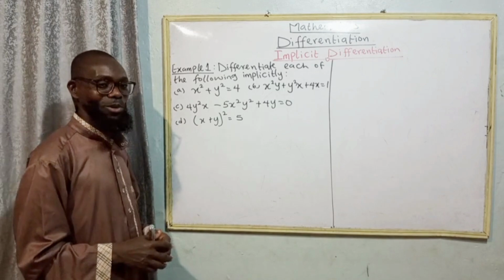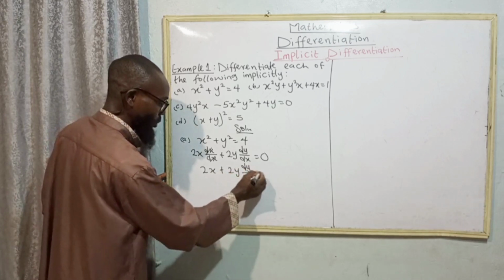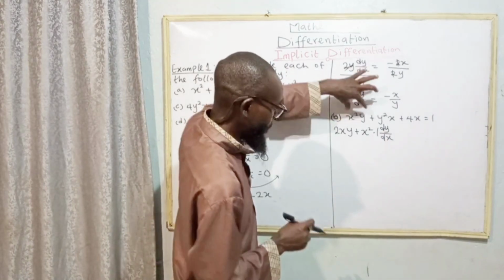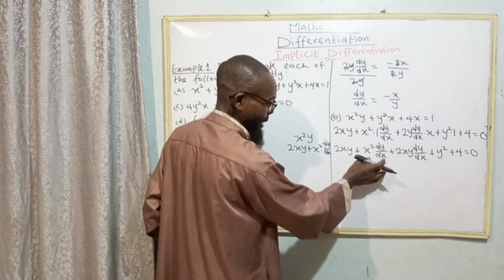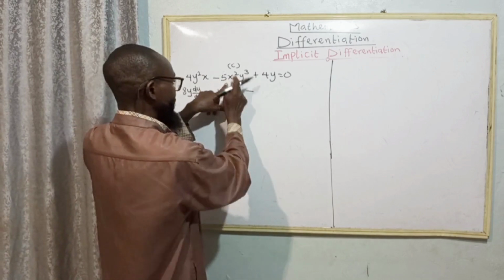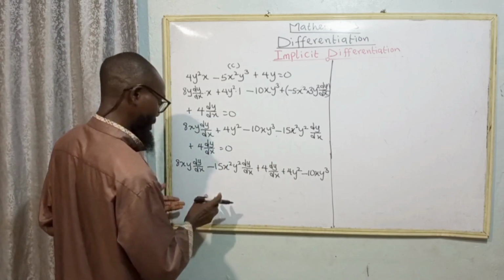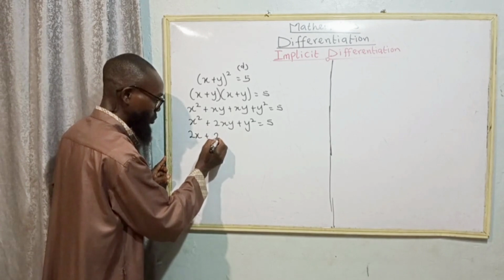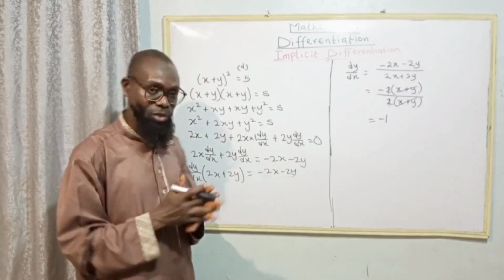Differentiation|Implicit Differentiation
Implicit differentiation is a technique used to differentiate equations where one variable is not explicitly expressed in terms of another. This commonly occurs in equations where both variables are intertwined, making it difficult to isolate one variable explicitly.

Here's how it works:

Identify the equation: Start with an equation that relates two or more variables, where one variable cannot be easily solved for in terms of the others.

Differentiate both sides: Treat each term in the equation as a function of the variables involved and differentiate with respect to the independent variable. Treat the dependent variable as a function of the independent variable.

Apply chain rule: Whenever you differentiate a term that contains the dependent variable, you apply the chain rule since the dependent variable is a function of the independent variable.

Solve for the derivative: After differentiating both sides, you'll have an equation involving the derivatives of the variables. Solve this equation for the derivative you're interested in.

Plug in values: If necessary, plug in specific values for the variables to find numerical results.

Implicit differentiation is particularly useful when dealing with curves or surfaces defined implicitly rather than explicitly. It allows us to find rates of change and slopes even when the relationship between variables isn't expressed in a straightforward way.